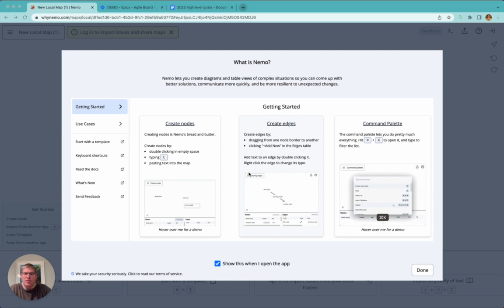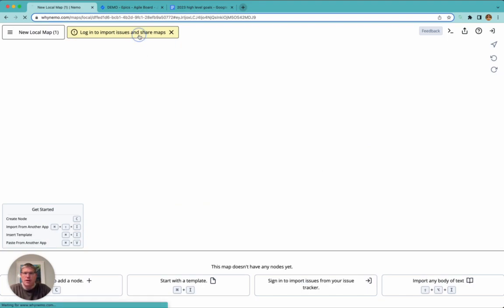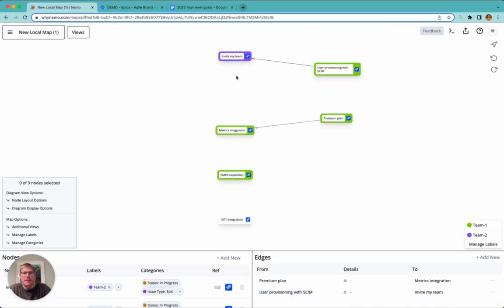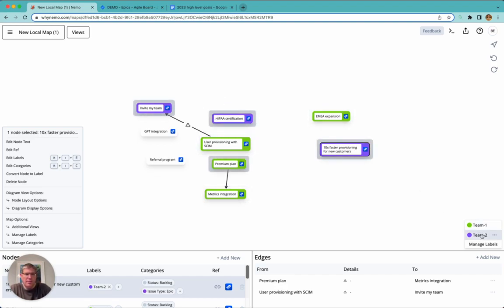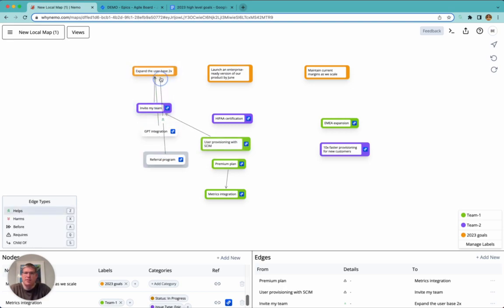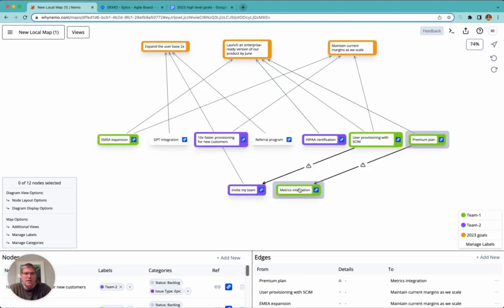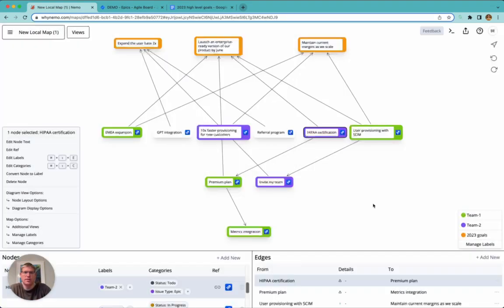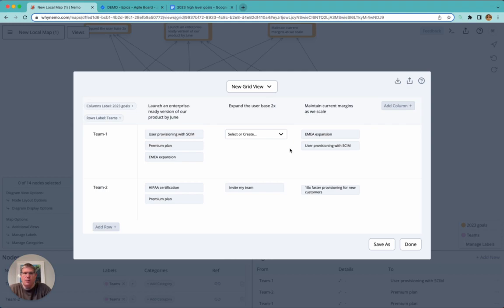Nemo+Jira integration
How to visualize and work with your Jira issues in Nemo